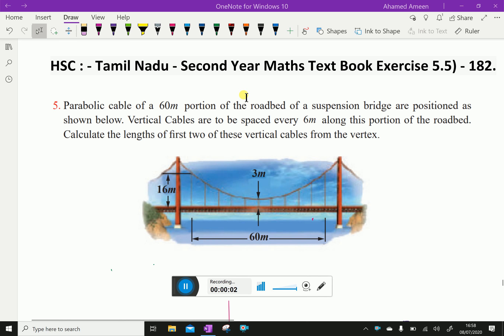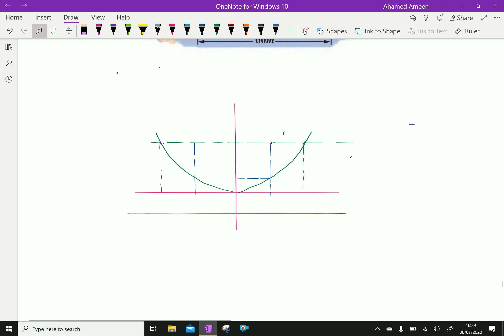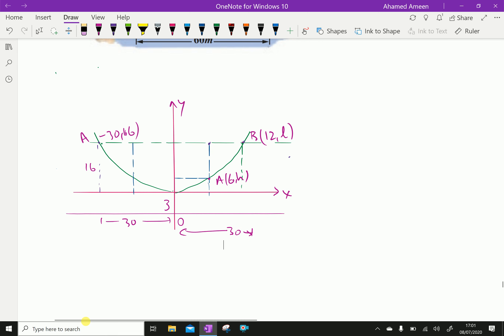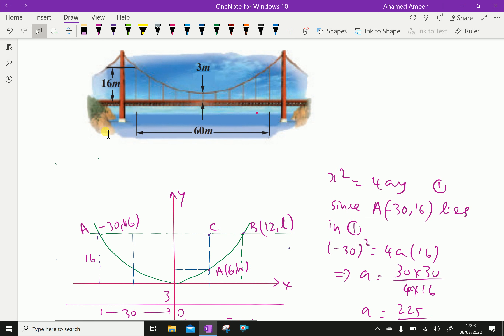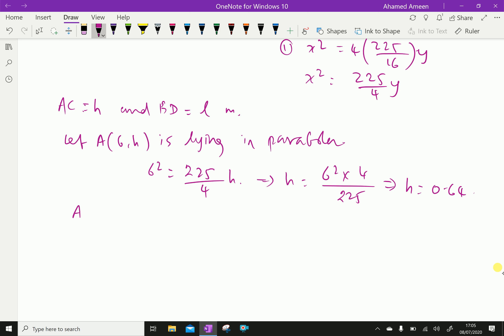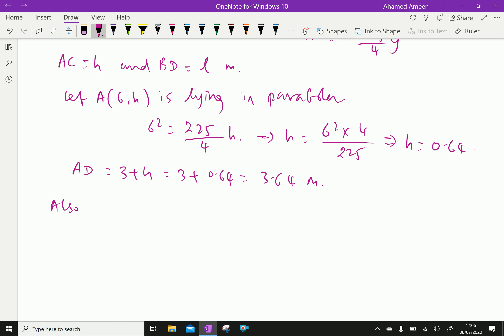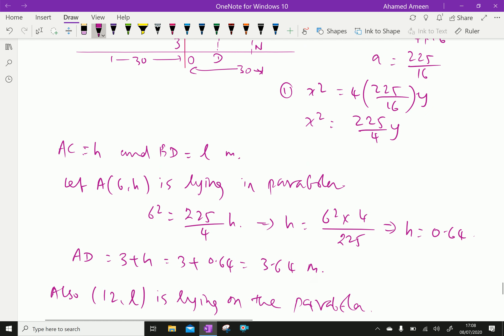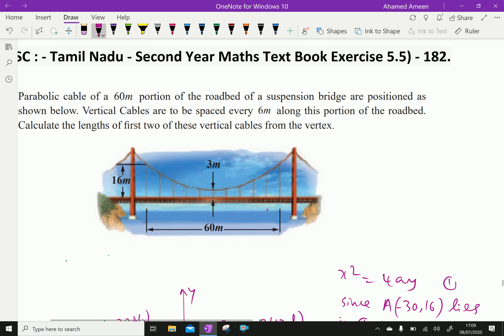HSC : - (Tamil Nadu Second year Maths Text book-1, Ex 5.5) - 182.